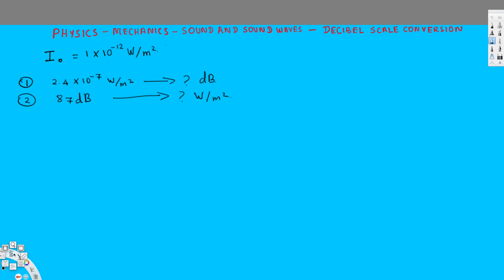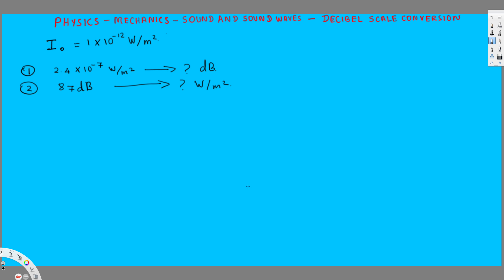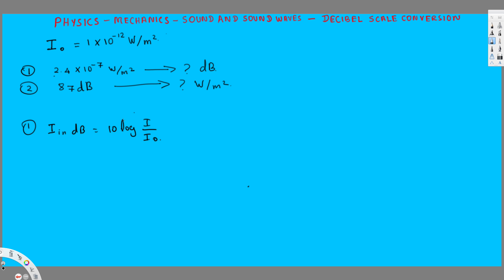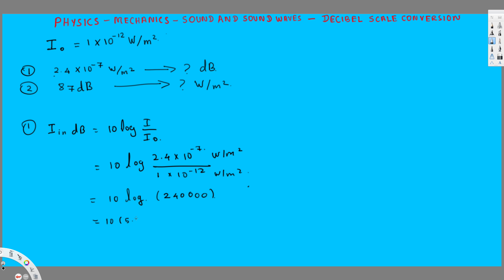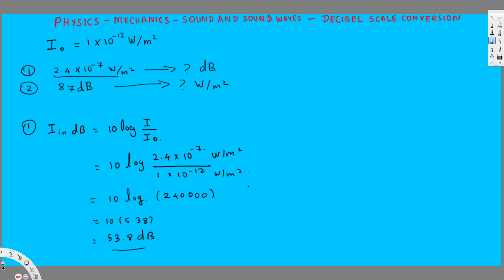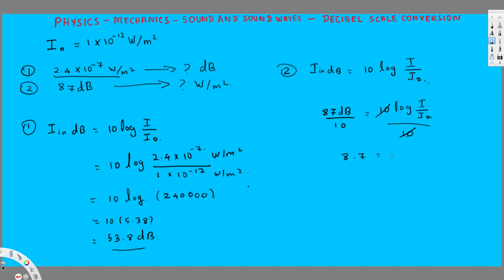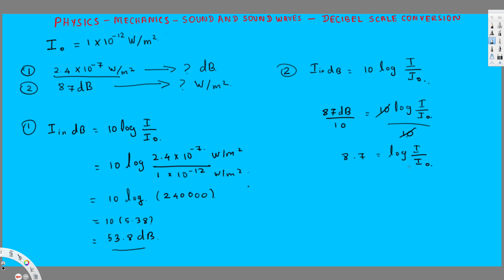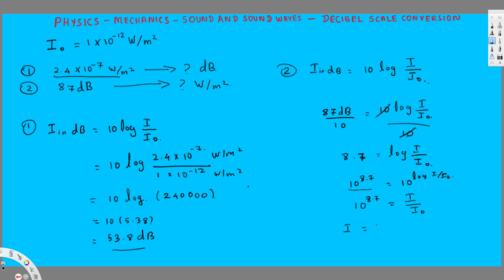Physics - Mechanics; Sound and Sound Waves - Decibel Scale Conversion